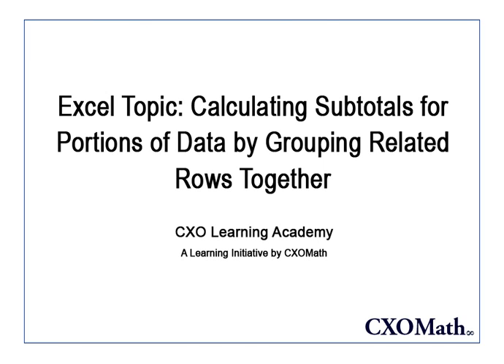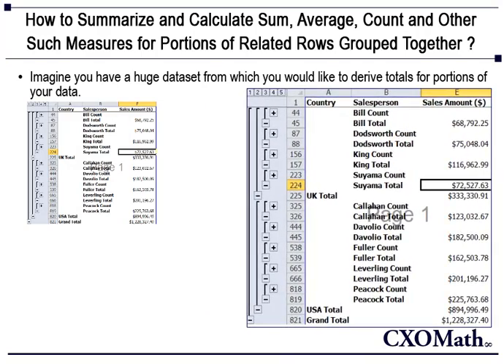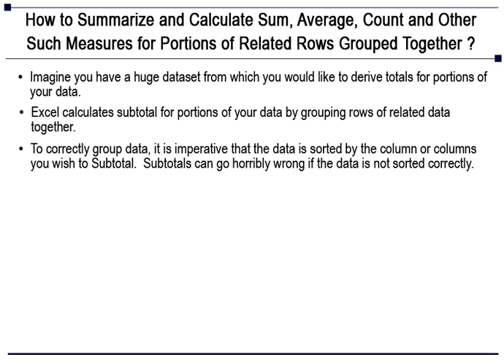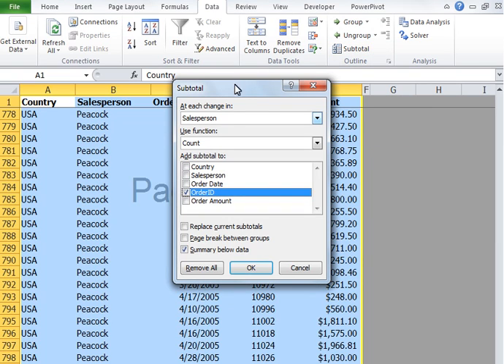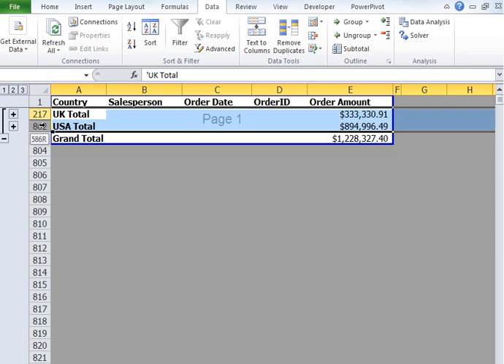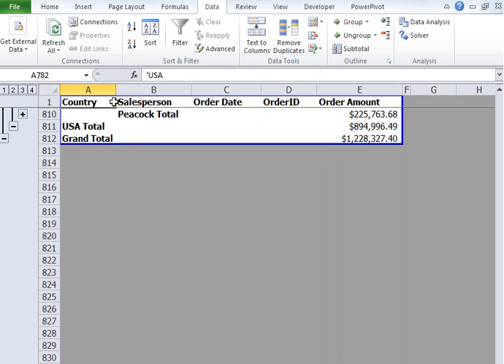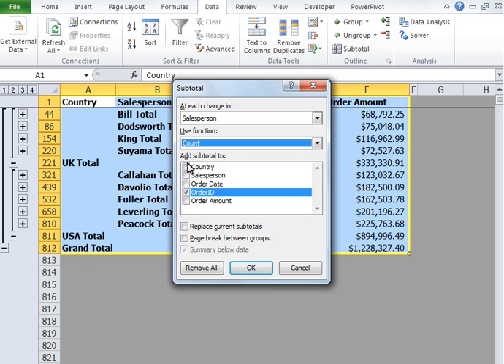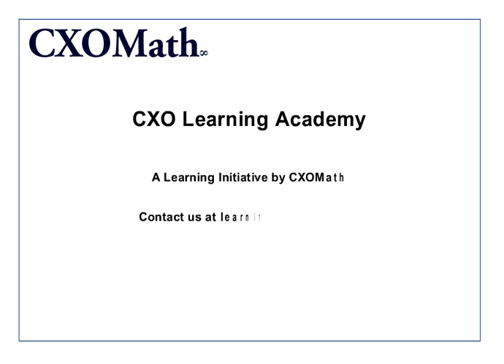Summarizing Data Using Subtotals in Excel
This Videos shows how to summarize data quickly in Excel - Excel calculates subtotal for portions of your data by grouping rows of related data together.  It automatically inserts subtotals and totals in the table.  As you notice that grouping is important in this activity.  To correctly group data, it is imperative that the data is sorted by the column or columns you wish to Subtotal.  Subtotals can go horribly wrong if the data is not sorted correctly.  SUBTOTAL helps you find sum of filtered values.  It summarizes the data and generates SUM or COUNT or AVG, Standard Deviation with all together 11 functions to choose from.